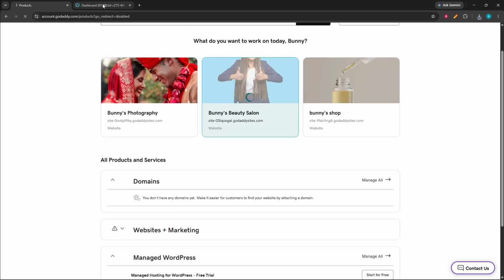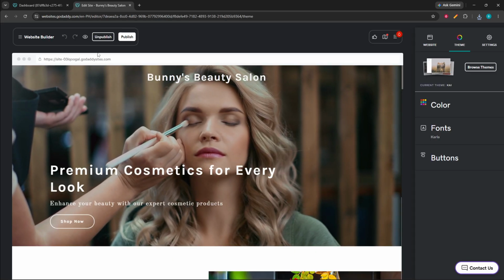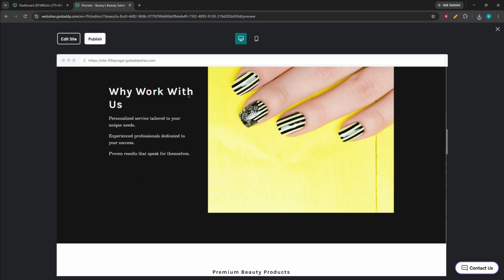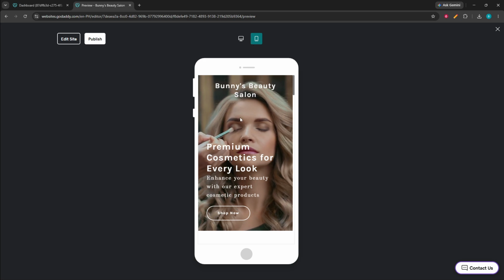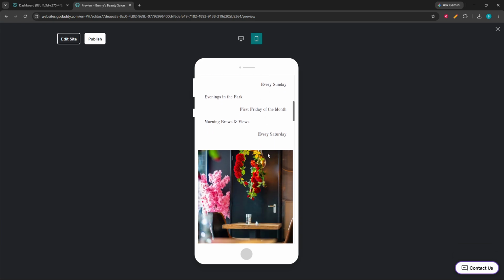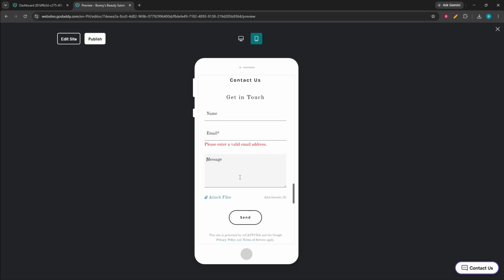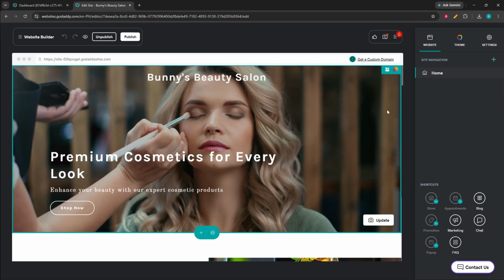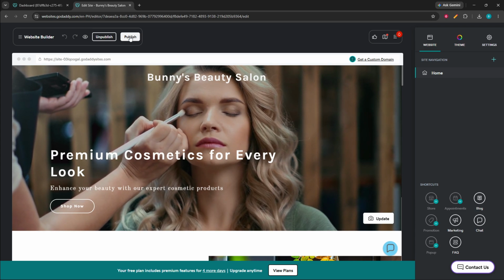How to Preview Your GoDaddy Website Before Publishing [2026 Easy Tutorial]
Learn how to preview your GoDaddy website before publishing step by step.

Perfect for reviewing your website and checking how it looks before making it live.